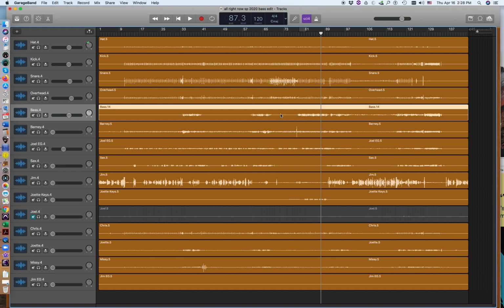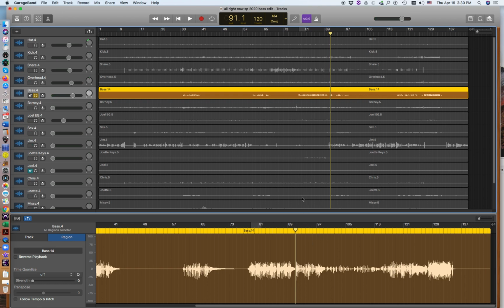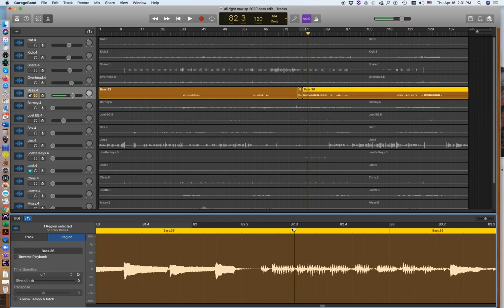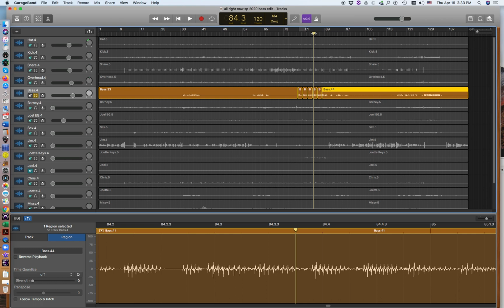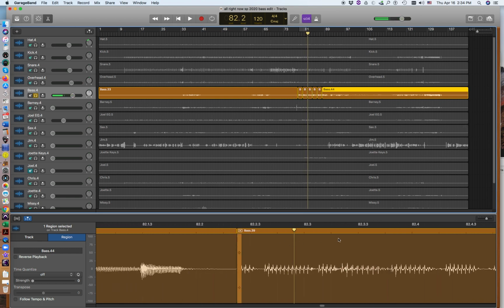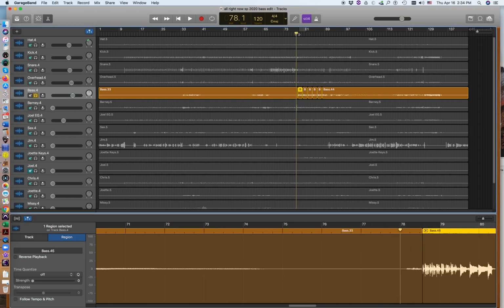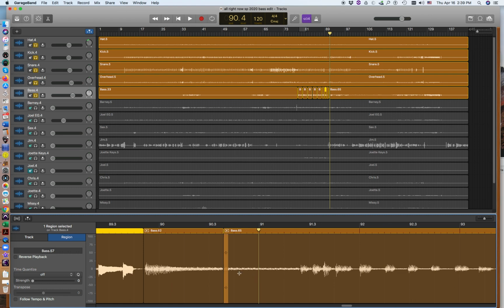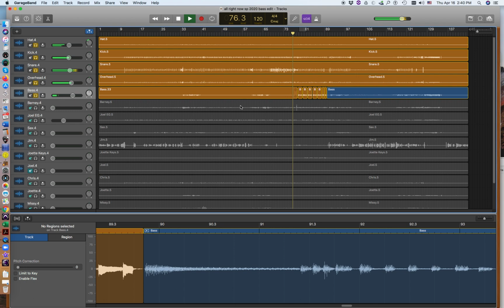Garage band surgical editing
A way to approach tricky repairs and edits in garage band